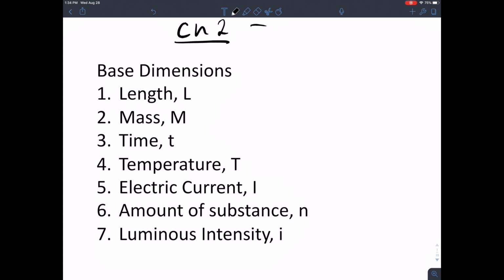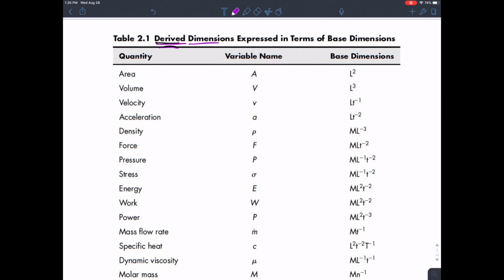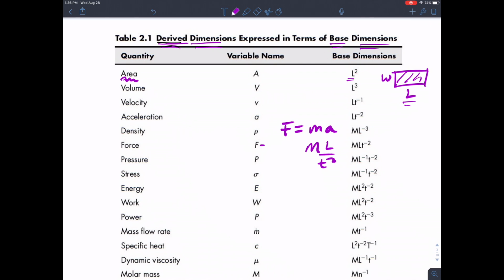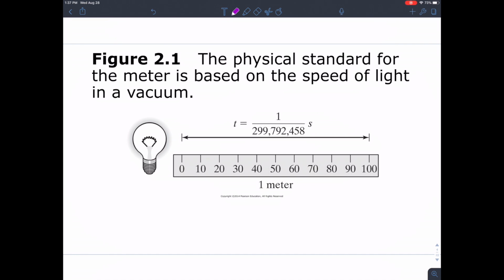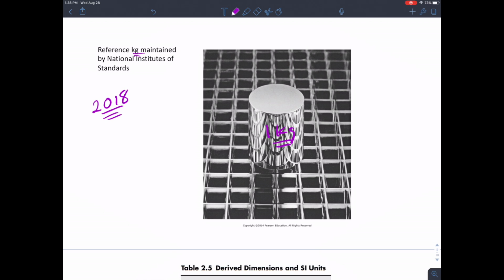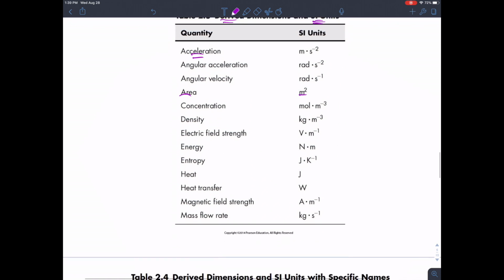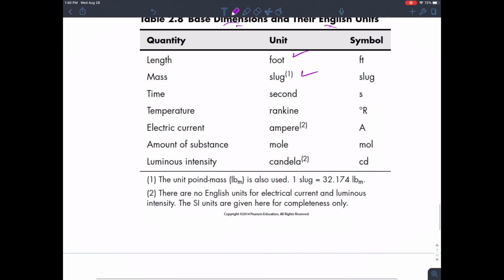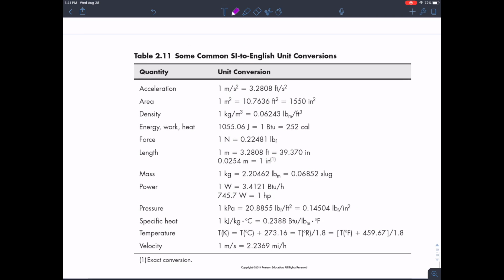EGR 1301 - Chapter 2 Units